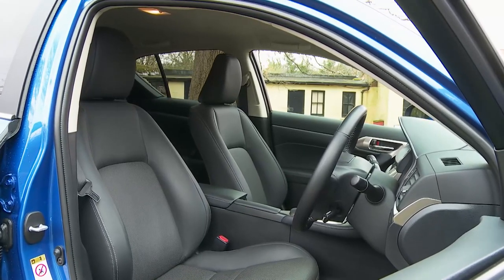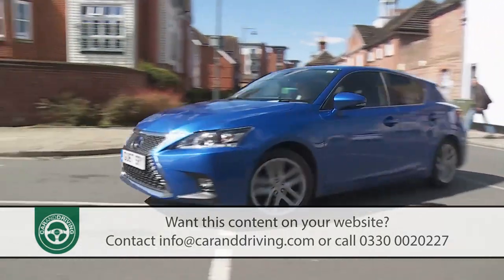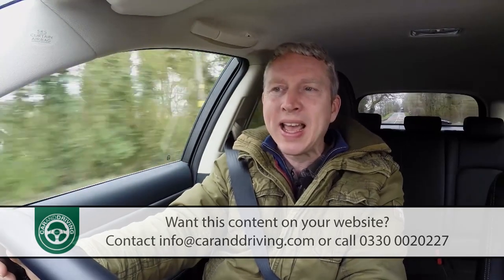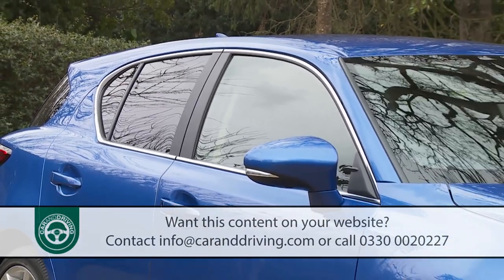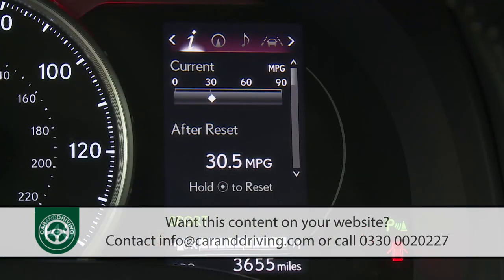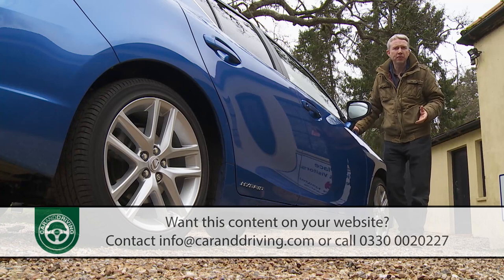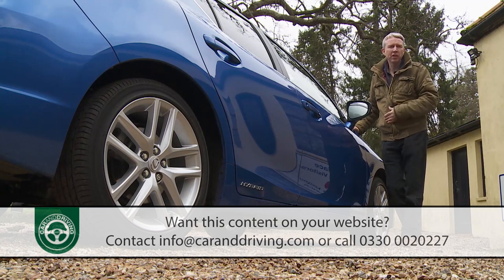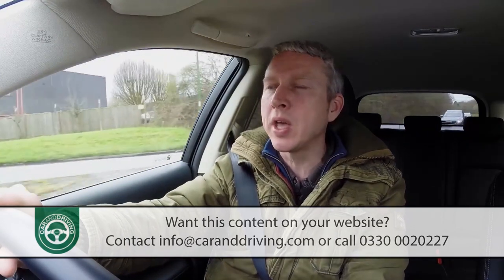Lexus CT 200h 2018 Full Review | Petrol/Electric Hybrid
Lease A Car With LeaseLoco Lexus CT 200h 2018

Jonathan Crouch gives us an in-depth Lexus CT 200h 2018 full review.  If you want to watch more reviews on vehicles like this Lexus CT 200h 2018, make sure to SUBSCRIBE to our channel and comment what YOU want us to review next.

If you're seeking a spaciously compact, prestigiously badged premium five-door hatchback, then you're probably thinking diesel power and German badgework. Here's a different way to go, Lexus' improved first generation CT200h petrol/electric hybrid. The original version of this car needed a little perfecting but it's now a far more credible choice that's classy to own, efficient to run and kinder to the environment.